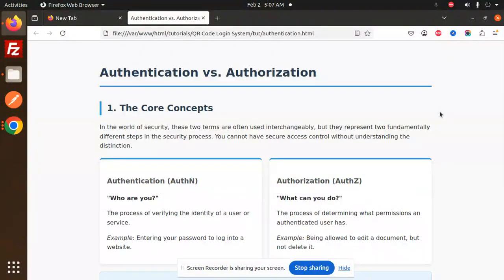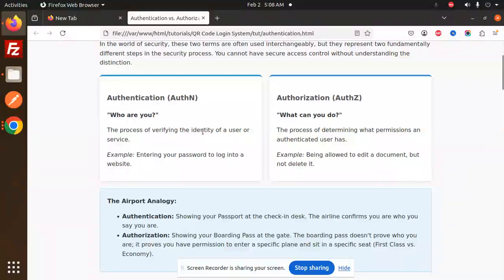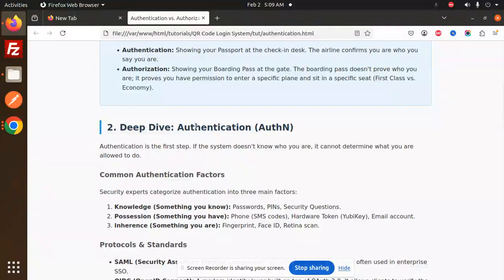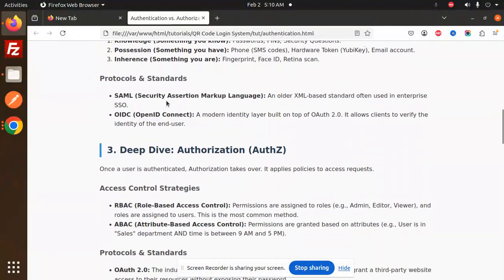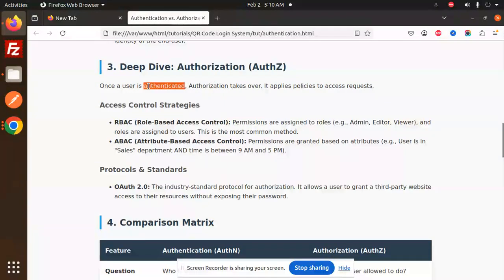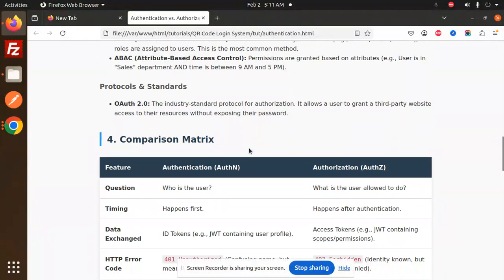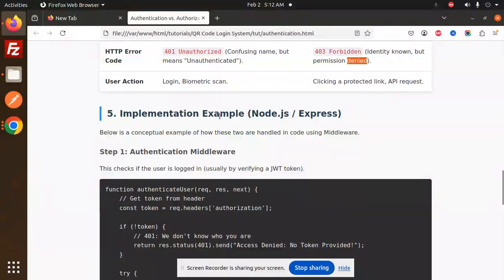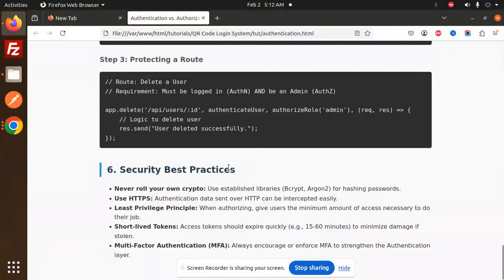Authentication vs Authorization 🔐 | Explained in Simple Words 🚀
Authentication vs Authorization 🔐 – What’s the REAL Difference? 🤔

Many people get confused between Authentication and Authorization, but they are NOT the same! ❌
In this video, we explain Authentication vs Authorization using simple language, real-life examples, and developer-friendly explanations 🚀

📌 In this video, you’ll learn:

✅ Authentication vs Authorization with examples 🚪🔑
✅ Login vs Access Control explained 🔐
✅ Common interview questions 💼
✅ Why both are important in security & backend systems ⚙️

This video is perfect for:
👨‍💻 Developers
🧑‍🎓 Students
🔐 Cyber Security learners

👉 Watch till the end for crystal-clear understanding! ✨

Authentication vs Authorization 🤔 | Biggest Security Confusion Explained!

AUTHENTICATION vs AUTHORIZATION 🔑 | Real-Life Examples 💡

Don’t Confuse Authentication & Authorization ❌ | Full Explanation 🔐

Authentication vs Authorization in Cyber Security 🔥 | One Video Enough!
Authentication vs Authorization Explained Like You’re 5 🧠✨

Authentication or Authorization? 🤯 | Learn the Difference in 5 Minutes ⏱️

Authentication vs Authorization 🚪🔑 | Login vs Permission Explained

Every Developer Must Know 🔥 Authentication vs Authorization

Authentication vs Authorization 💻🔐 | Interview Question Explained

Nest